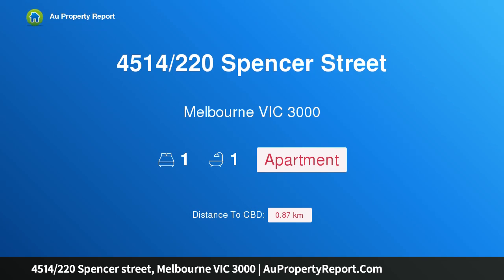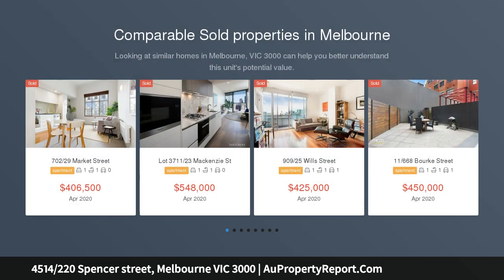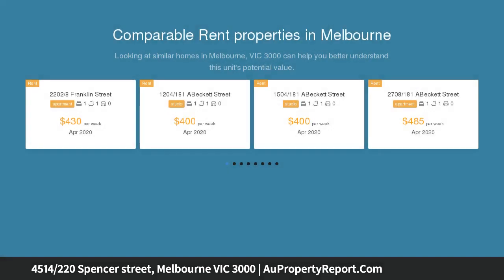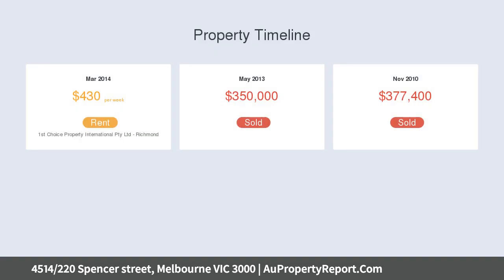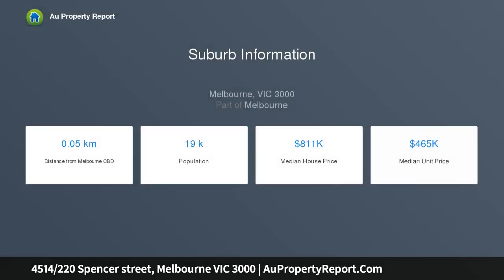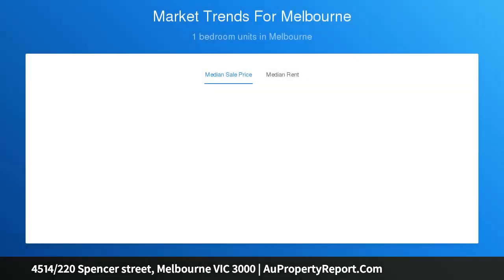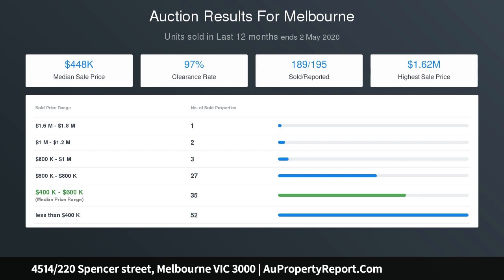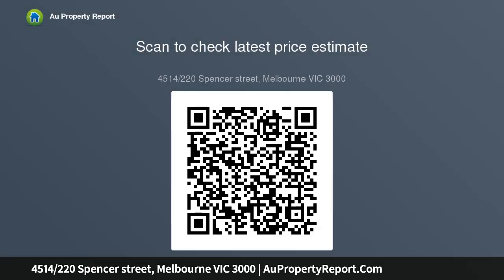4514/220 Spencer street, Melbourne VIC 3000 | AuPropertyReport.Com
4514/220 Spencer street, Melbourne VIC 3000
Property Type: apartment
Bedrooms: 1
Bathrooms: 1
Car Space: 0
City CBD apartment for Sale